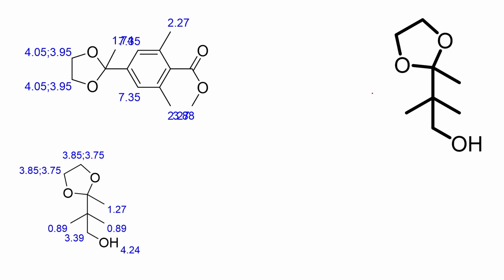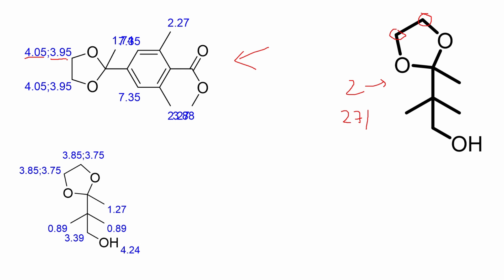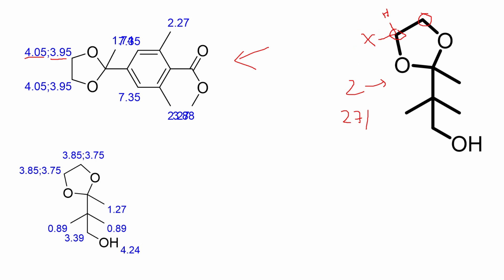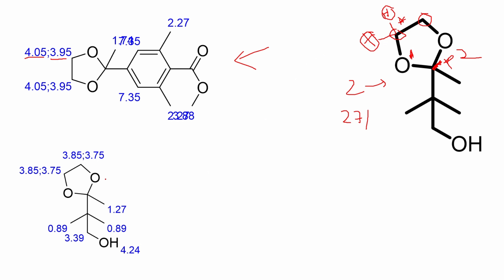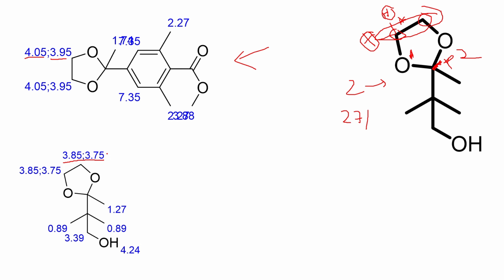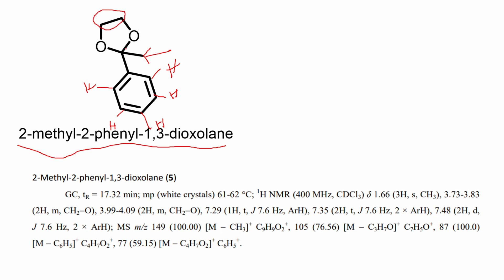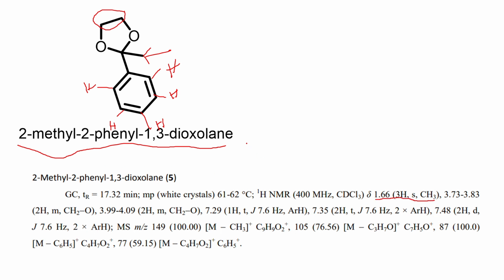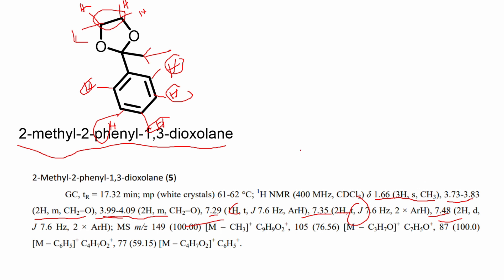Doubt Killer Video - NMR Signals